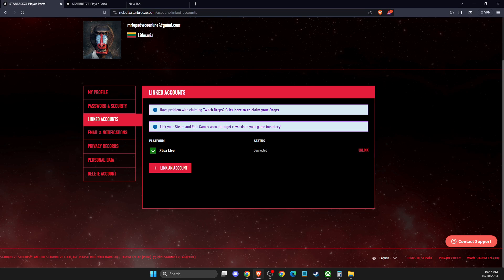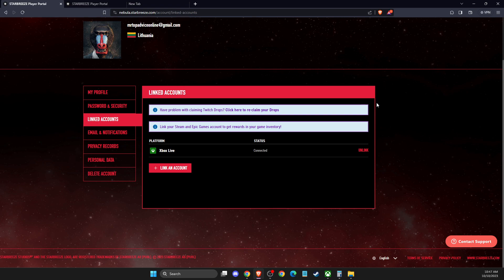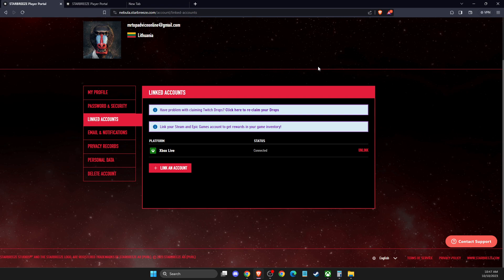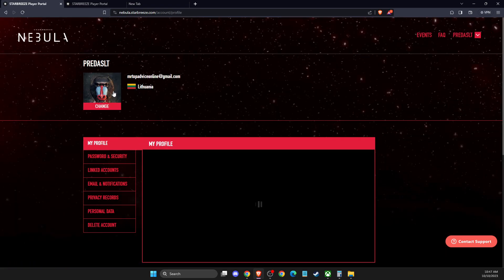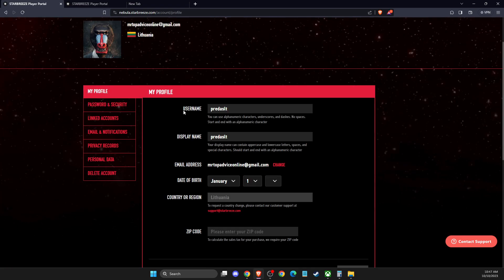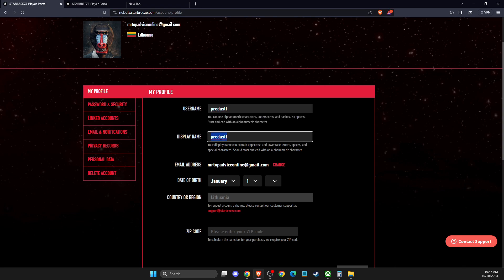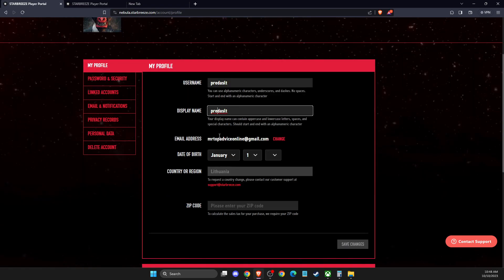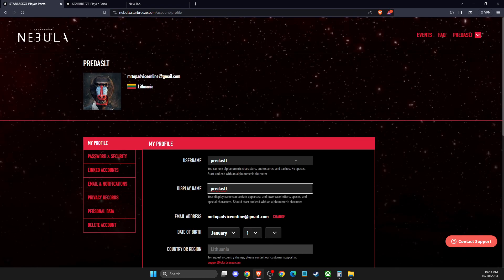How To Change Username in Starbreeze Nebula | Payday 3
In this video I will show you How To Change Username in Starbreeze Nebula  It's really easy and it will take you less than a minute to do it!